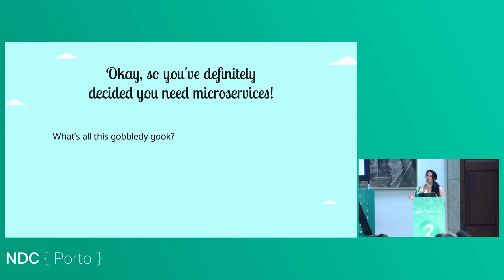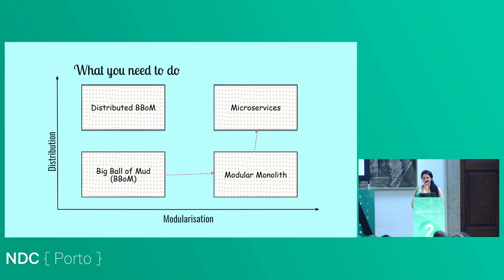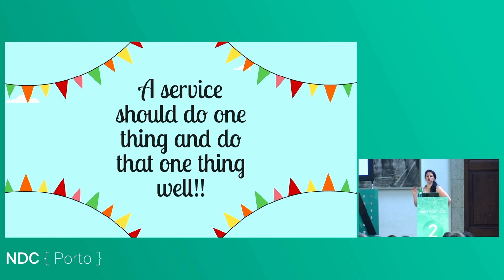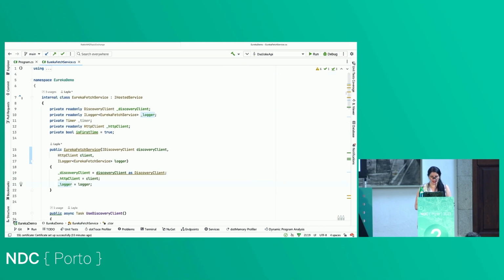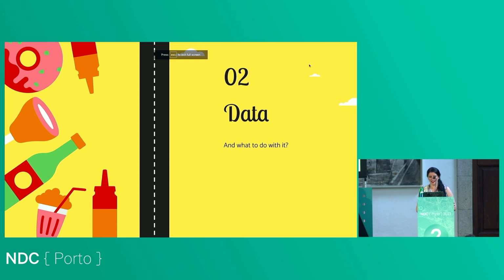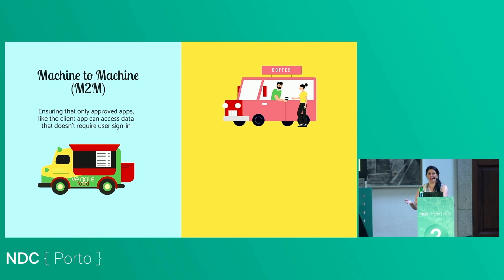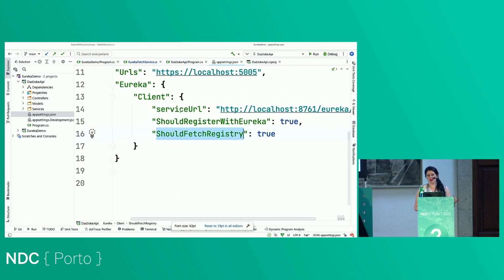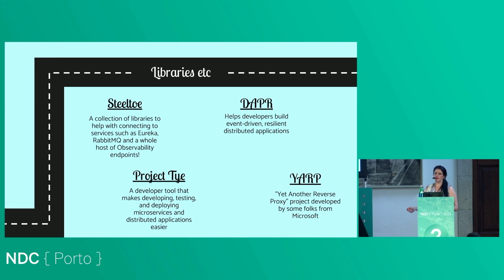Understanding Microservices: a guide for the monolithic developer - Layla Porter - NDC Porto 2023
This talk was recorded at NDC Porto in Porto, Portugal.

Microservice Architecture and the reasons why you should move to it, and the reasons you shouldn't, have been well discussed.

If you have already decided to move over to microservices from monolithic development, then you may be finding the whole process a bit daunting.
What aspects should you, a developer be concerned with?
What does all the terminology mean?
How do the services talk to each other?
In this session, I will show you how to get started with microservices architecture, answering these questions and many more.
We'll look at The Tacky Tacos project, built with ASP.NET 6, and explore how the whole process fits together from a development point of view.
Hopefully, you'll leave the session with the confidence to start your own microservices application development straight away!